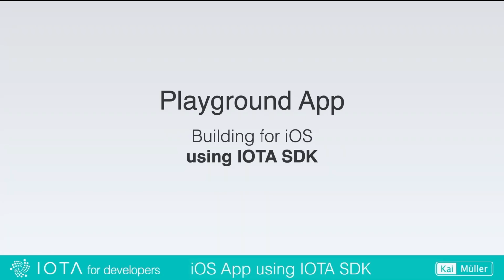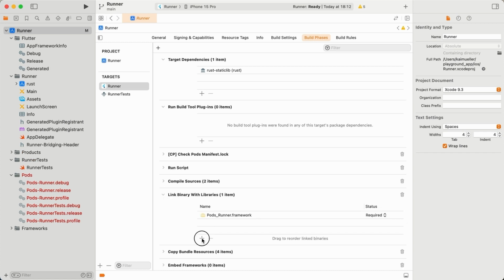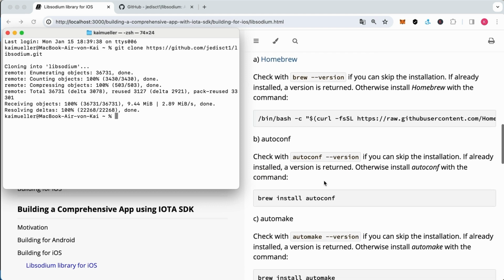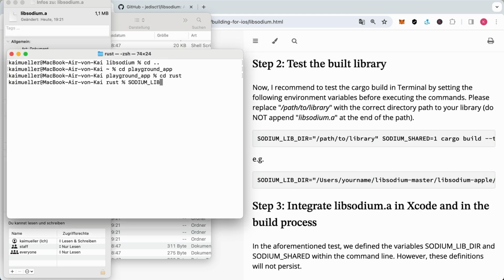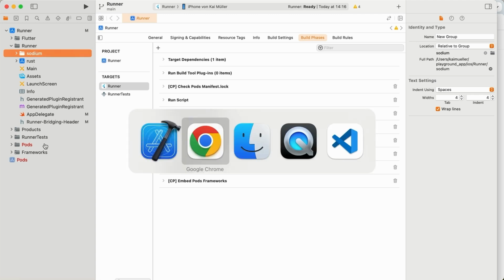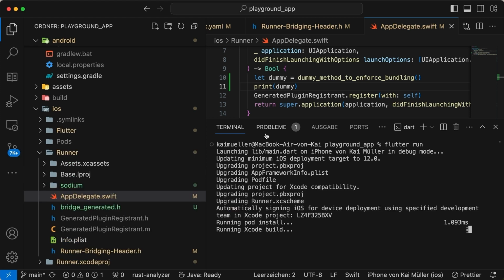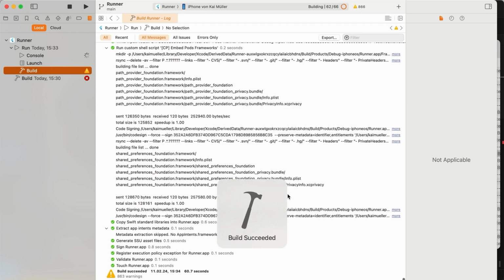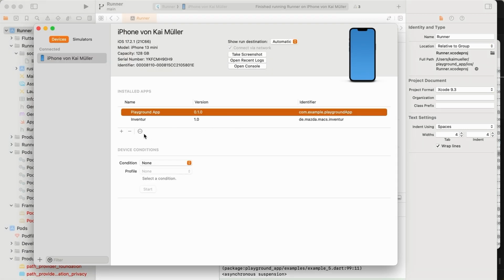Building the PLAYGROUND APP for iOS using the IOTA SDK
This video marks the conclusion of the "Building a Comprehensive App using IOTA SDK" section in the "IOTA for Flutter" tutorial.

The IOTA SDK is the successor Rust library for the deprecated iota.rs and wallet.rs libraries. In the video, the Playground App for iOS is being built based on version 1.1.3 of the IOTA SDK.

*LINKS*